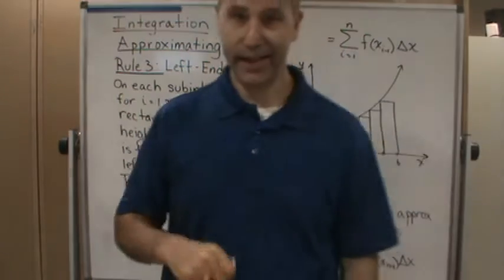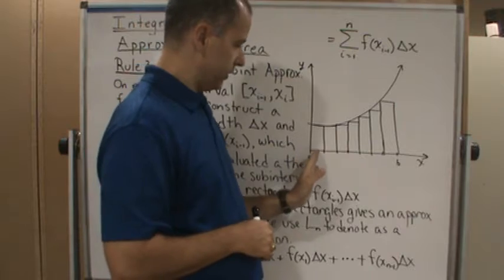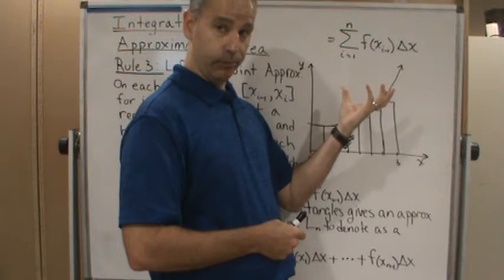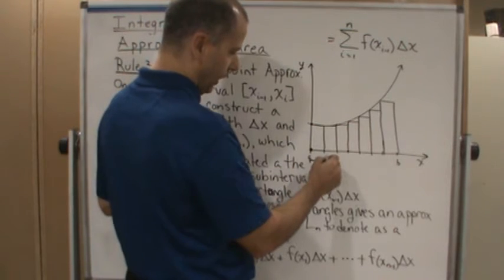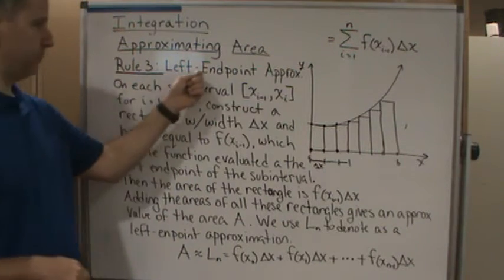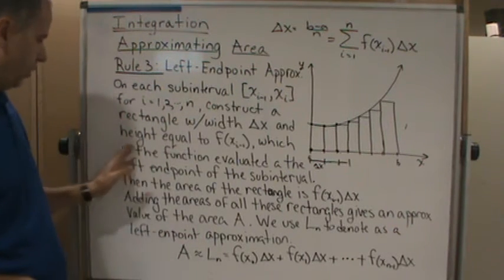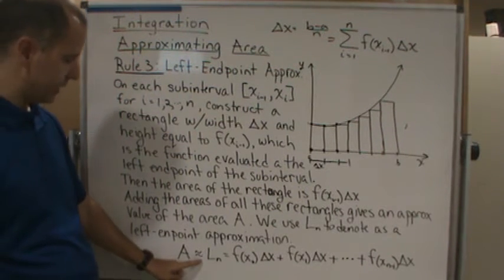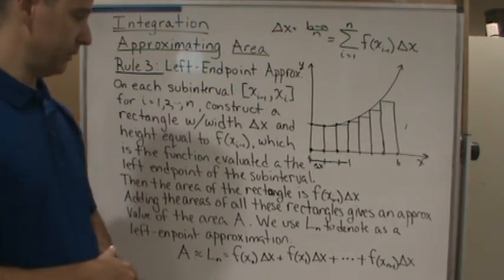Calc1 Sec 5 1 Integration Approximating Area Rule3 Left Endpoint